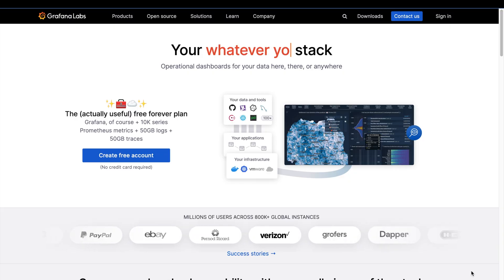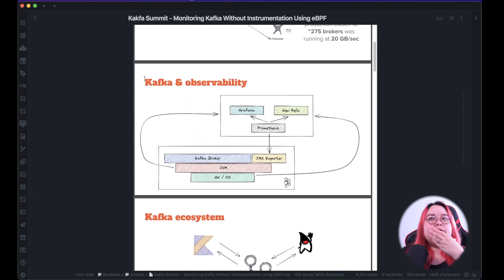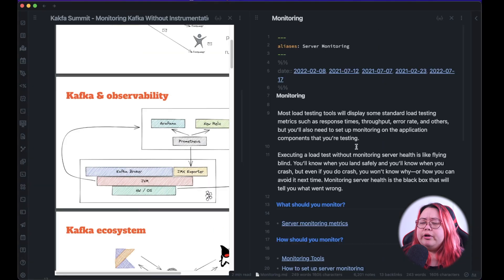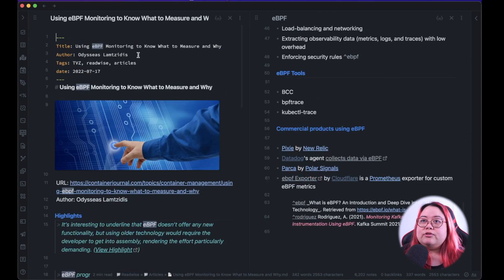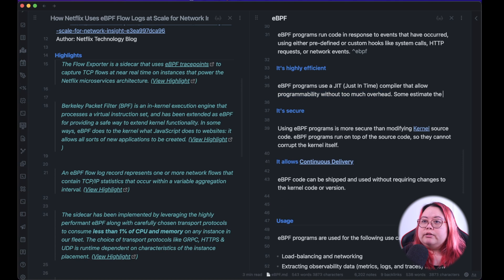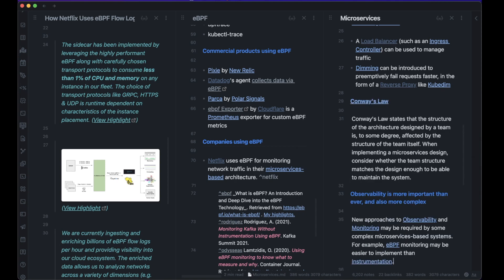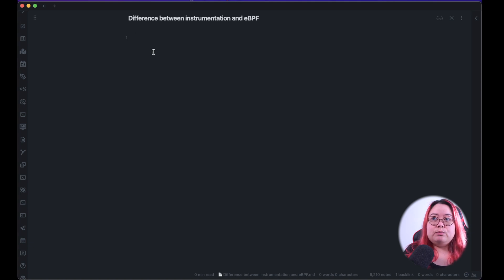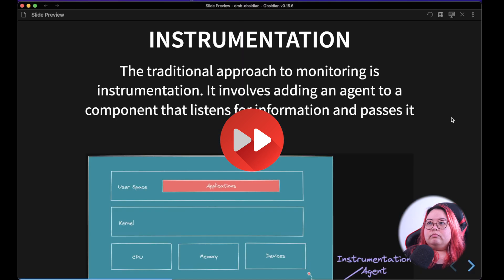How I learn in Obsidian // Keeping up with tech trends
Here's how I learn in Obsidian by processing articles I've read into consolidated notes that help me understand technical concepts. I also show how I improve my learning by incorporating visual elements using Obsidian Excalidraw, Excalibrain, and Advanced Slides.

// TIMESTAMPS

0:00 Intro
1:43 Processing highlights and making notes
10:57 Excalidraw plugin as a visual summary
12:45 Excalibrain plugin to see context
13:32 Putting it all together with Advanced Slides

// RESOURCES

Community plugins used: Readwise Official, Excalidraw, Excalibrain, Advanced Slides